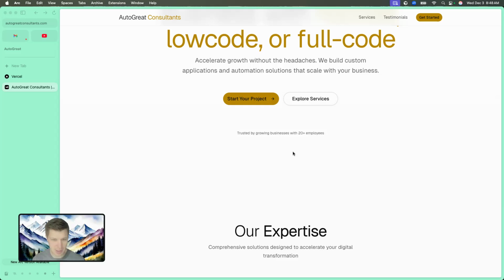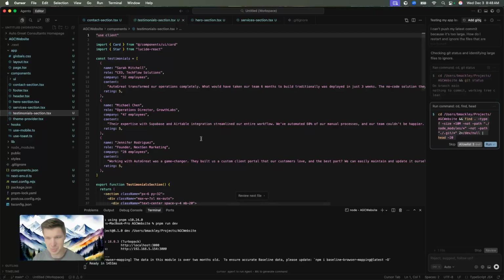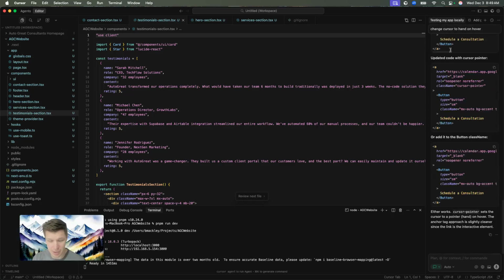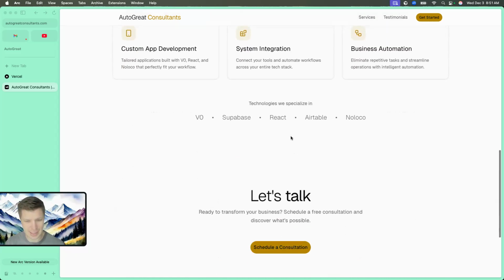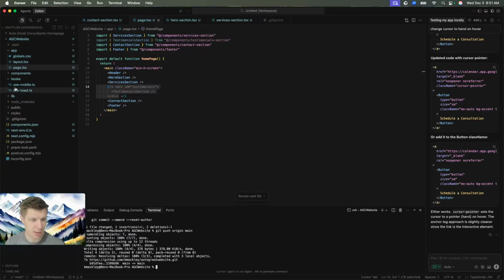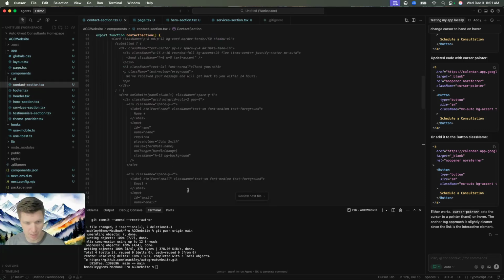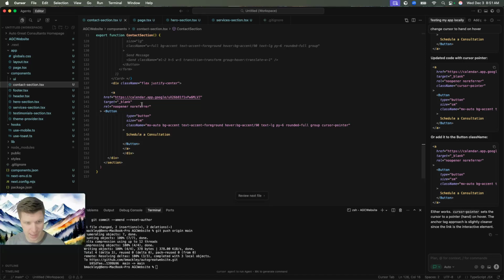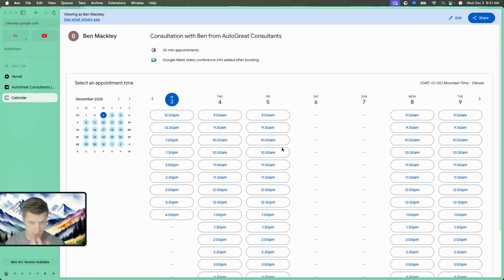Business Website with Cursor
After putting together a template with Vercel's V0, I decided to run the exported code through Cursor to get a sense of how it worked. Thoroughly impressed at how intuitive their IDE is and also how easy it was to deploy again through Vercel